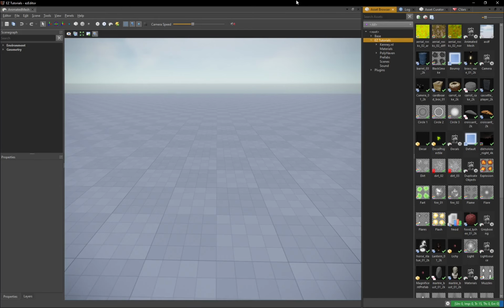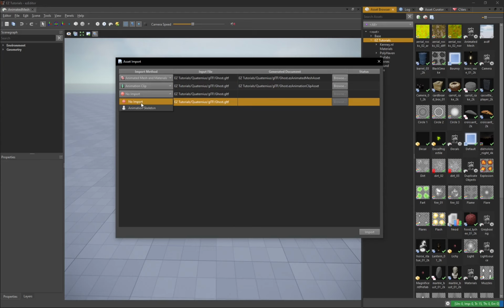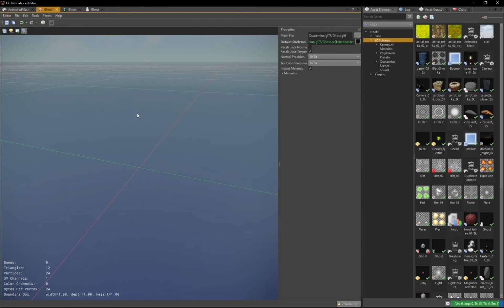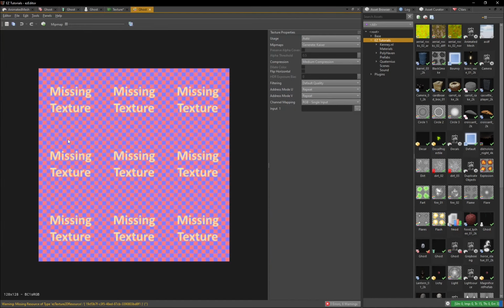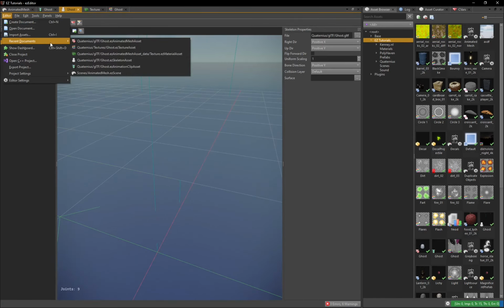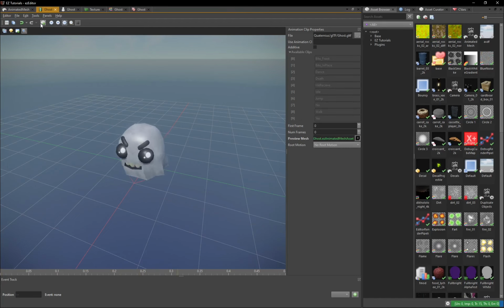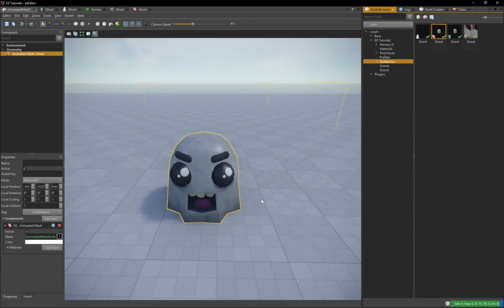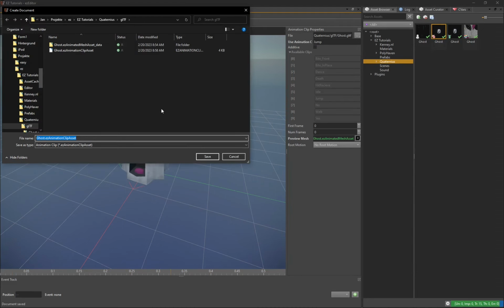How to import an animated mesh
Setting up an animated mesh requires not only the mesh, but also a skeleton, and an animation clip asset for each different animation to play.
This video gives a quick introduction how to do this and then play a single animation looped on the mesh.
Often meshes don't import perfectly for various reasons, so this video also takes the opportunity to show how to deal with a few common issues.